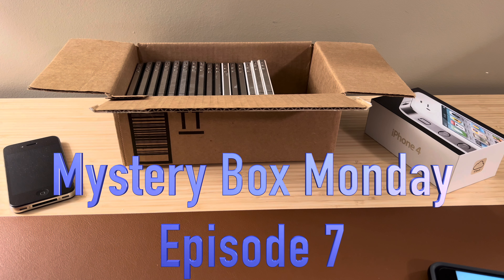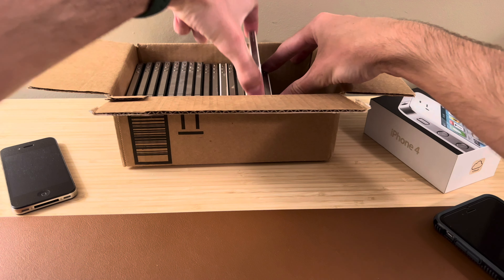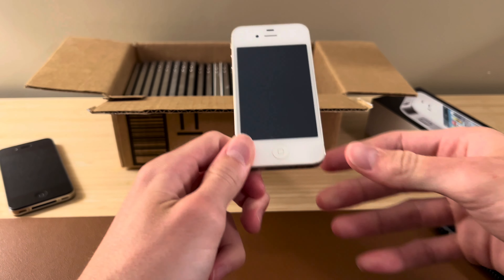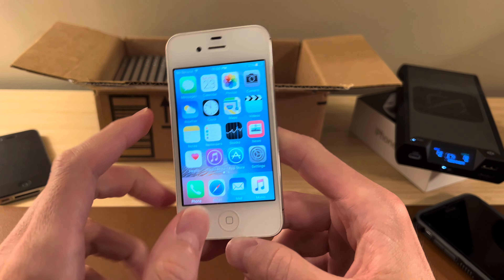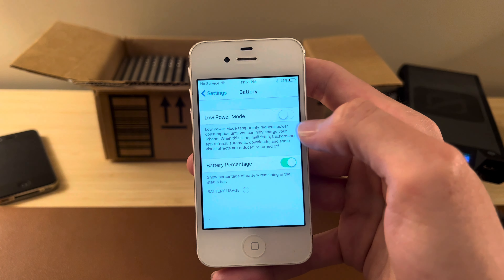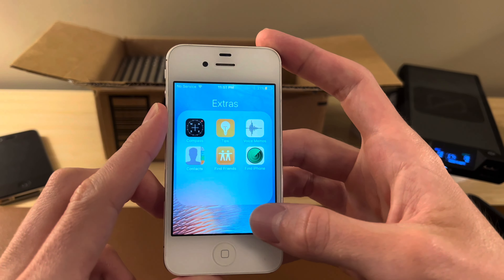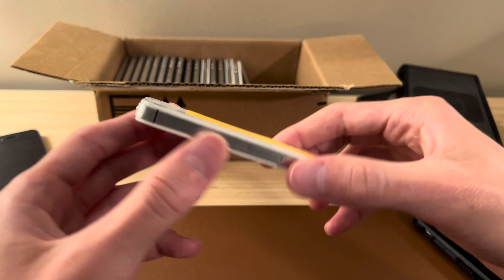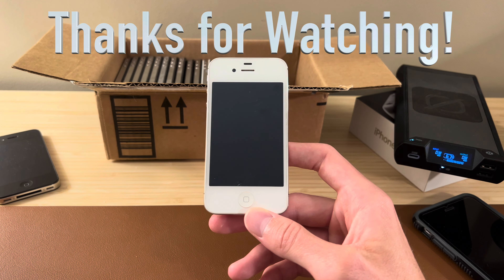Mystery Box Monday - Episode 7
Join me for the 7th episode of Mystery box Monday, this week we get to look at another iPhone and see if it has any interesting apps, games, or software!